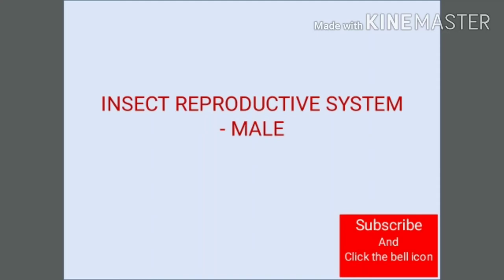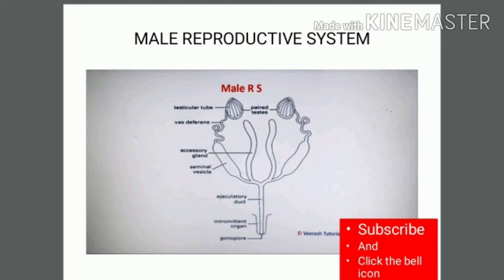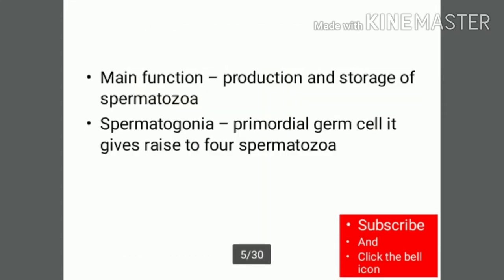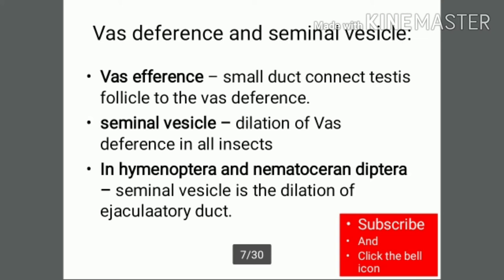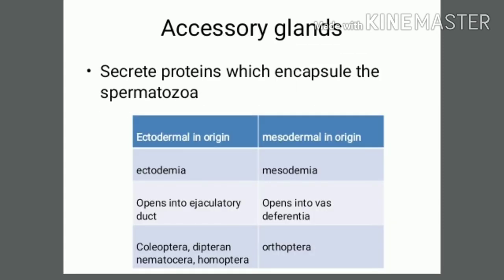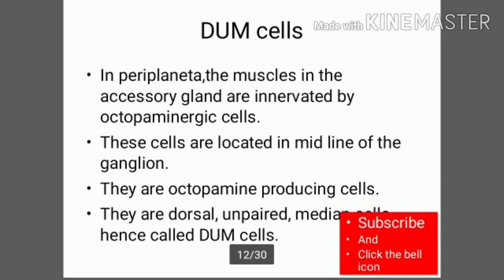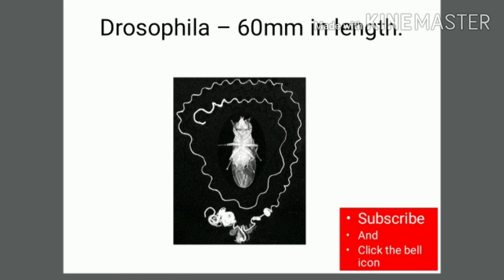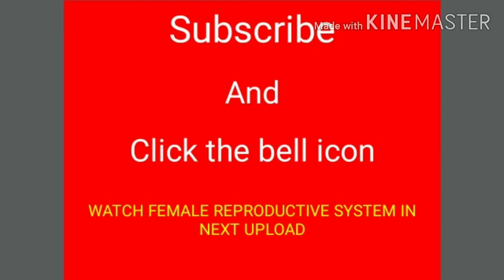Insect reproductive system I male I Entomology preparations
insect reproductive system